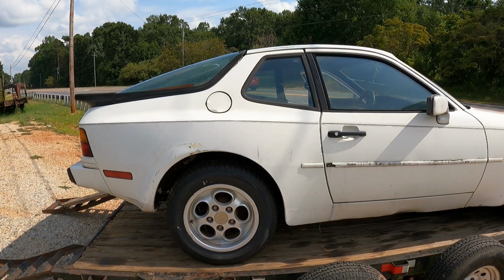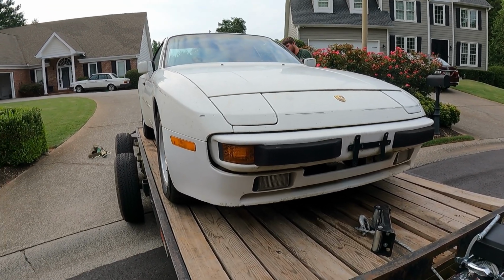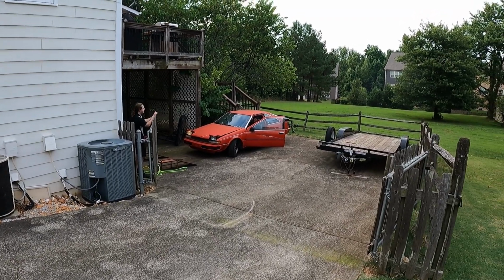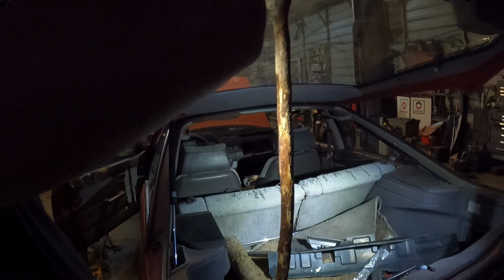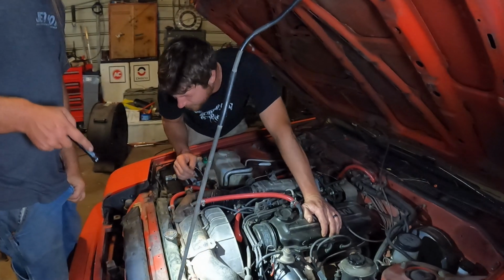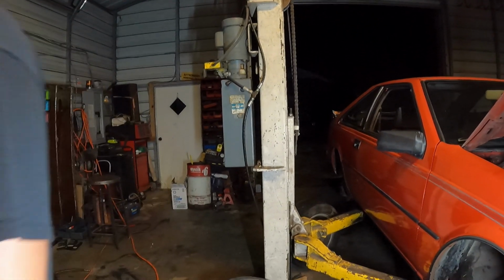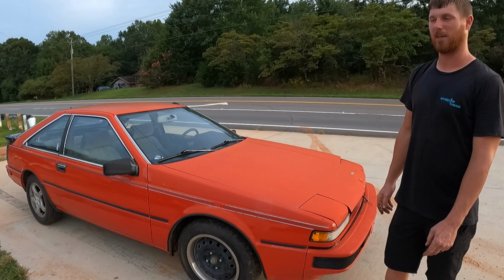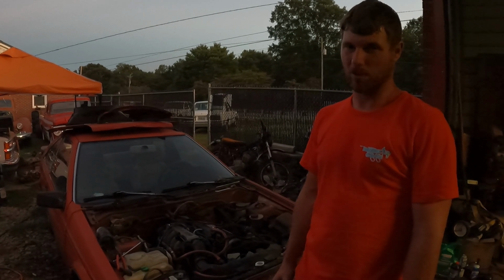We Traded a Porsche 944 for a Nissan 200SX! Plus Junkyard Trip for parts!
We broke our chain of upgrading Porsches to trade for this Nissan 200SX! Did we make the right move? You tell us! We were even able to find all the parts we needed at a junkyard that was a day trip away! We call that a win in our books! Watch our adventure unfold and be sure to check out the previous Porsche videos from months ago.